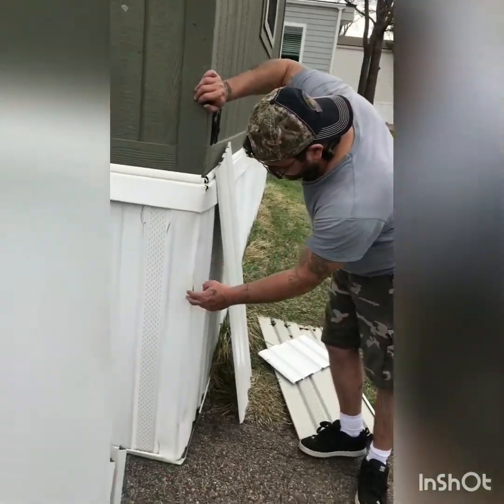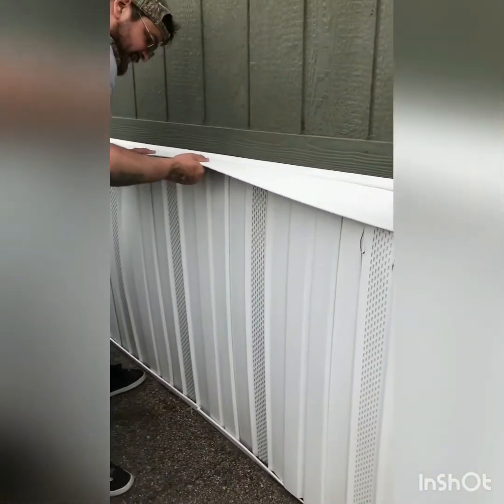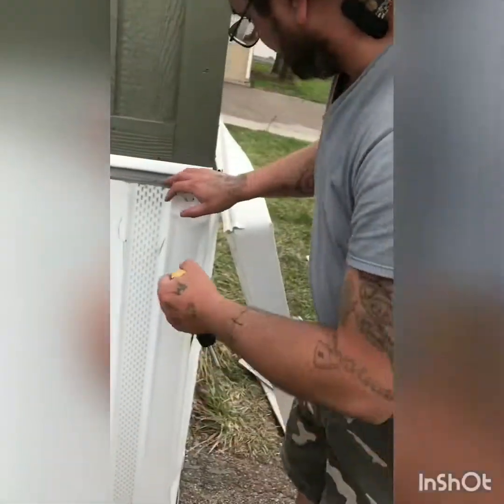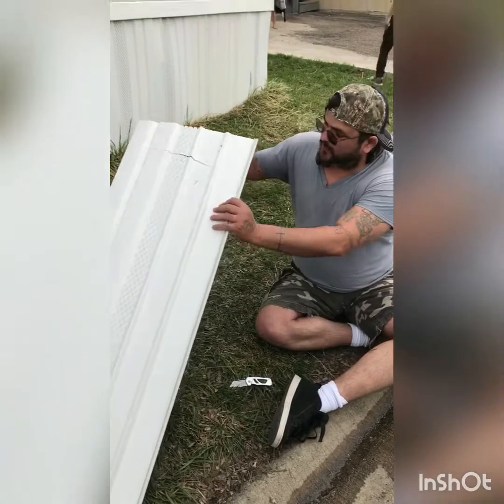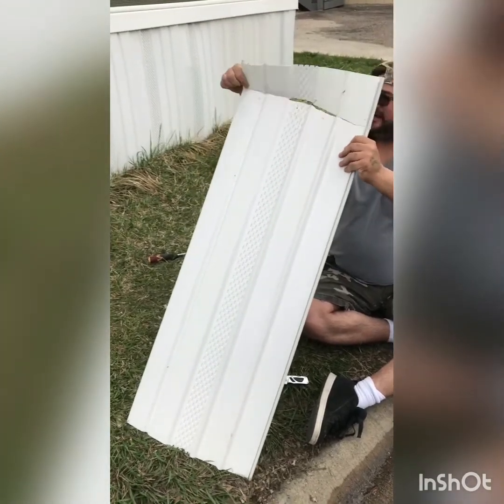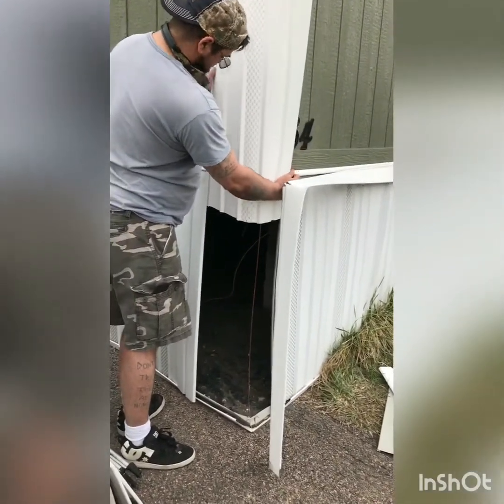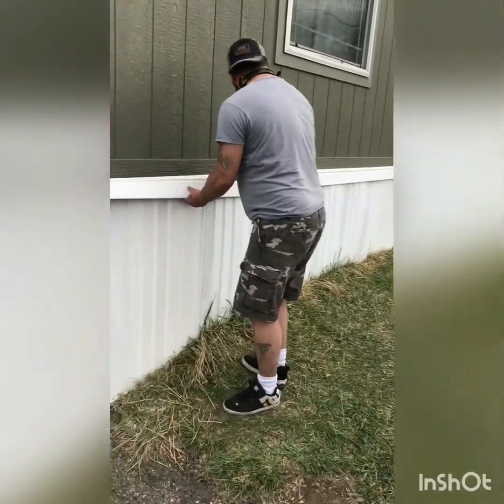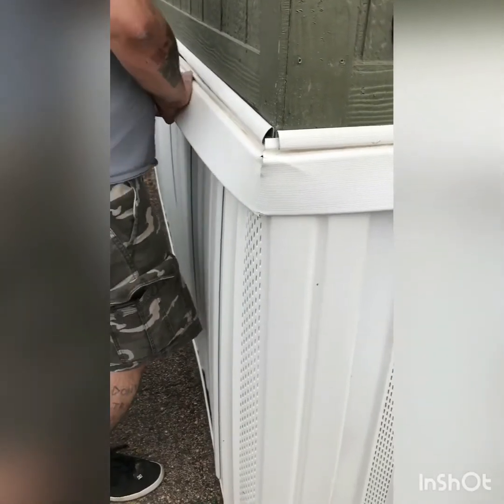Average Mike Show #63 replaced mobile home skirting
We broke the skirting around the house last summer with the weed wacker. There was alot of heavy snow over the winter which caused the house to sink in the soft foundation leading to the HOA sending me photos of my house. Now its fixed and heres how its done for $100 of materials rather than $2000 paid to a contractor.